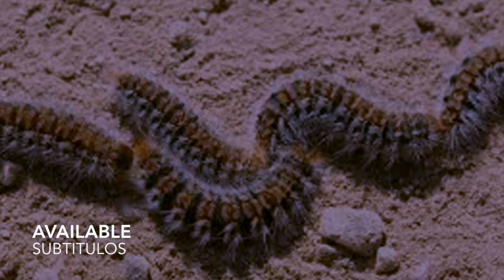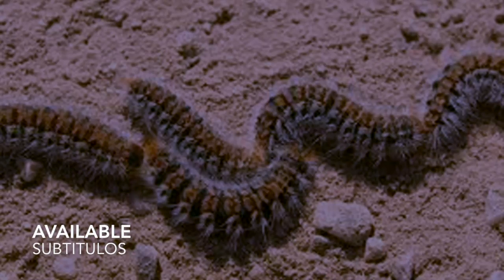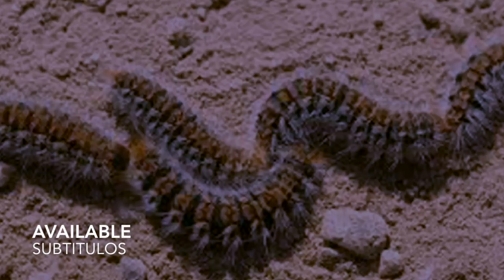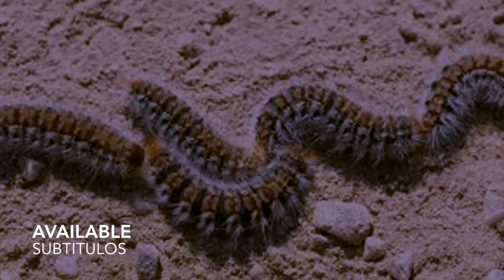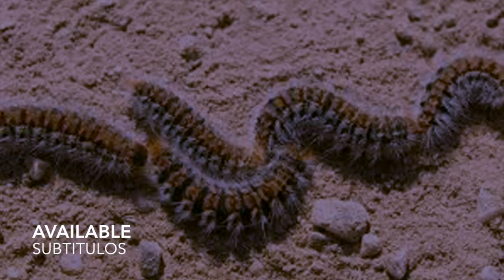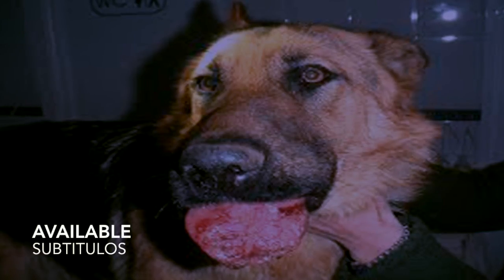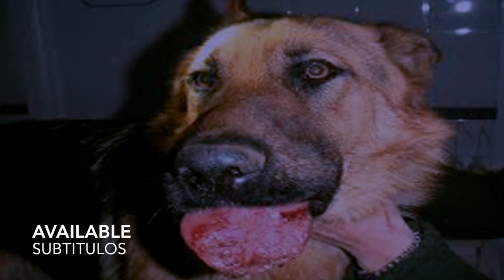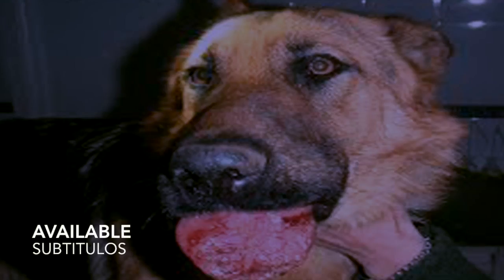The Pine Processionary What it is, and how to fight it or eliminate it If you really want your pet